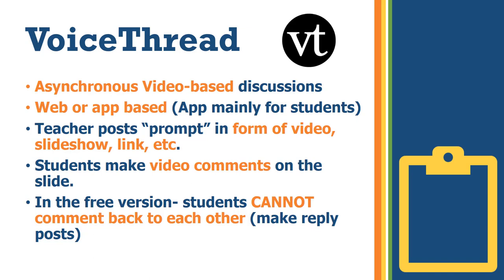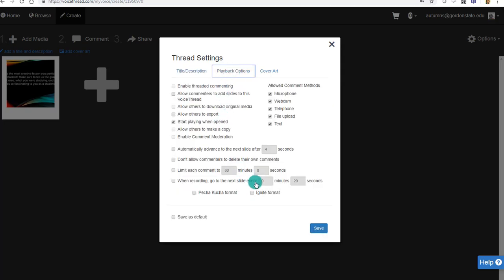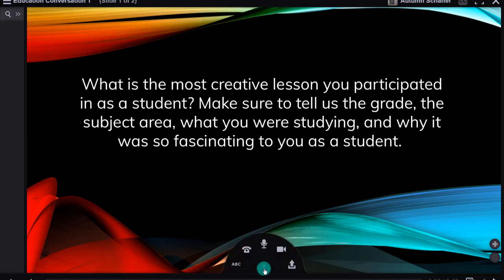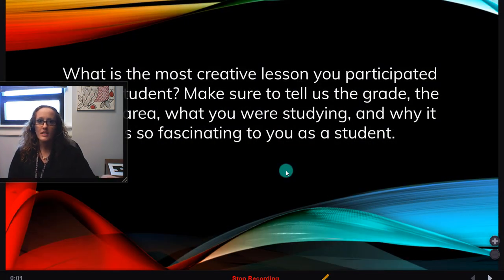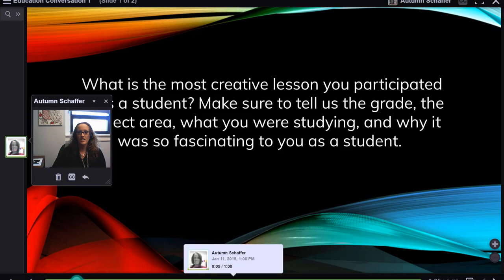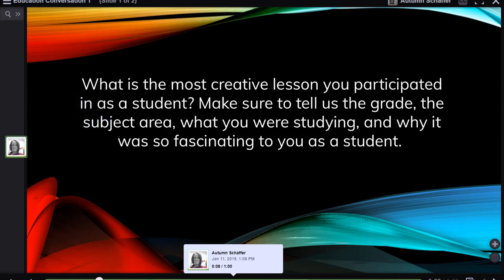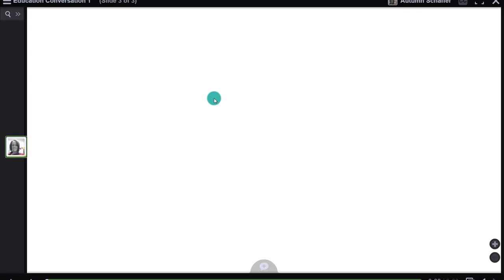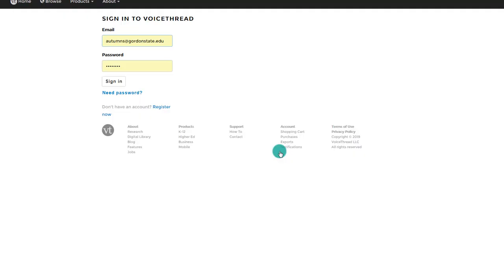Voicethread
This tool allows users to upload presentations and create voice comments. This can be used to create a voice-over presentation. Other users (such as students) can also comment on the slides. Instructors may choose to load discussion questions or videos for students to watch. The students can then create a chat and use video and/or audio to respond.